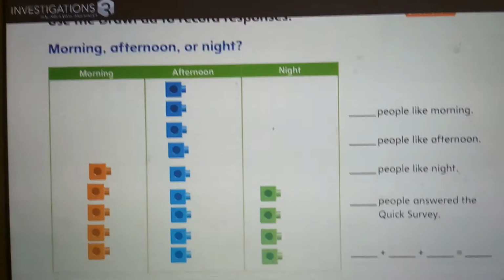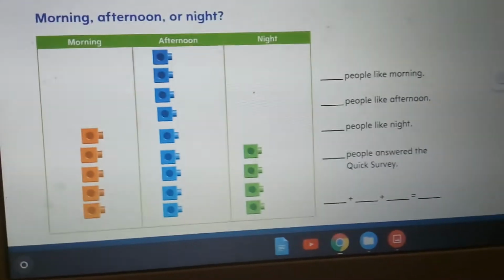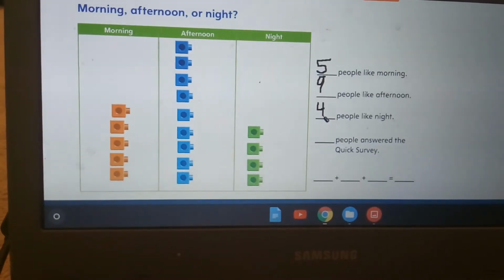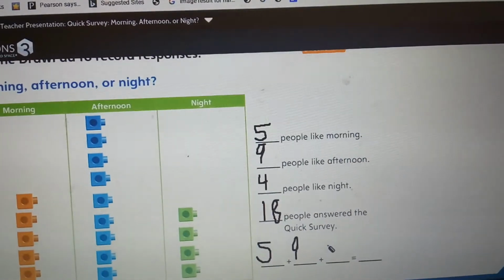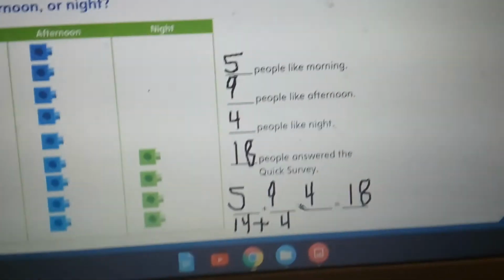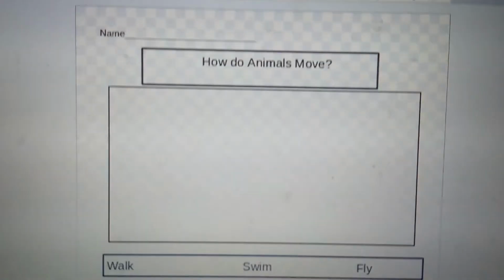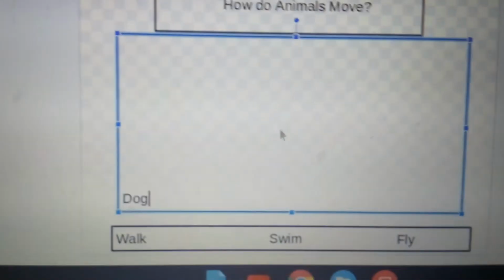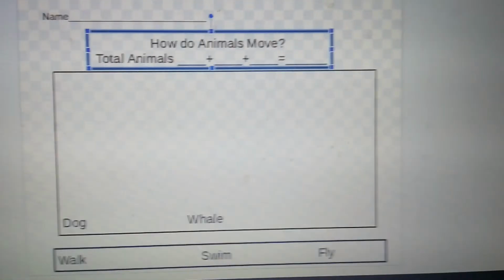Graphing and Comparing Data